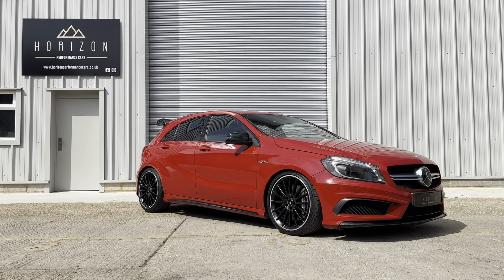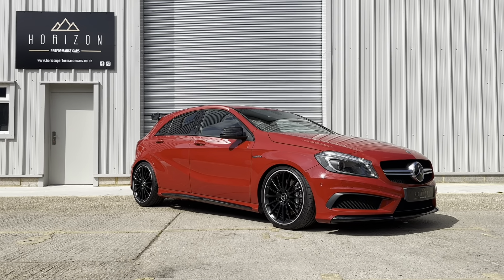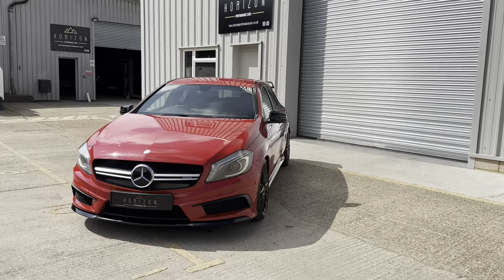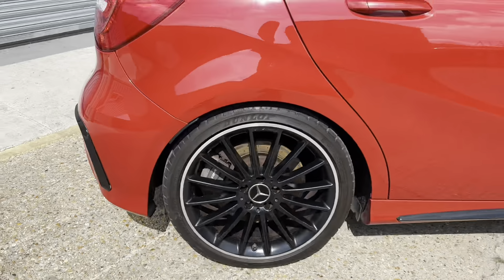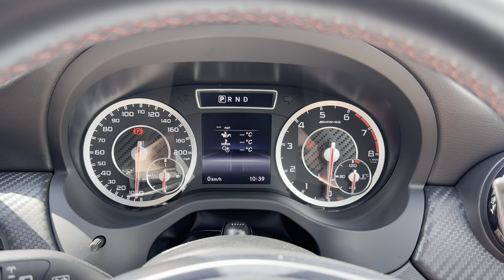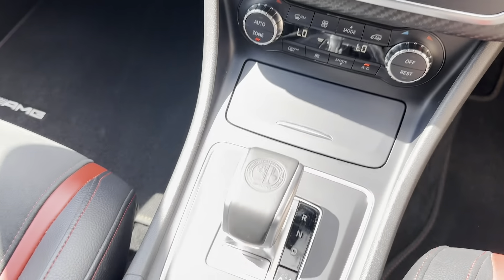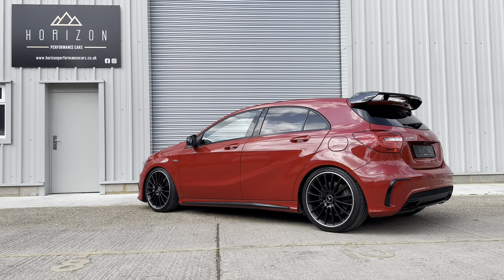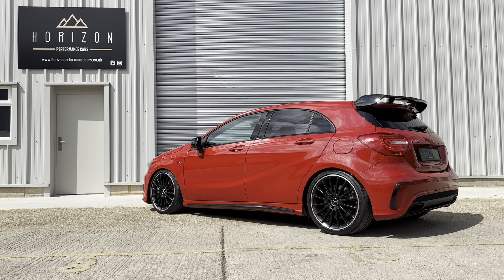Mercedes A45 AMG